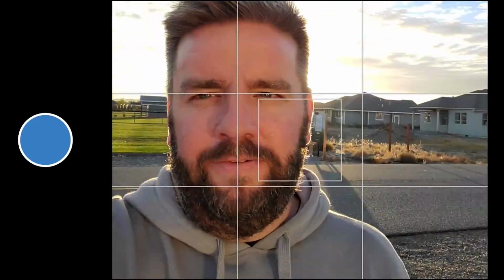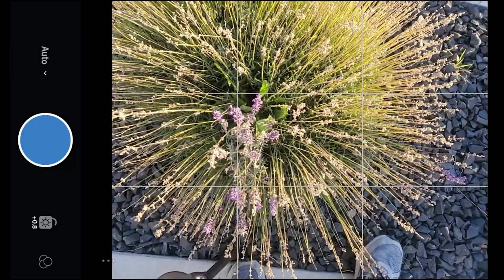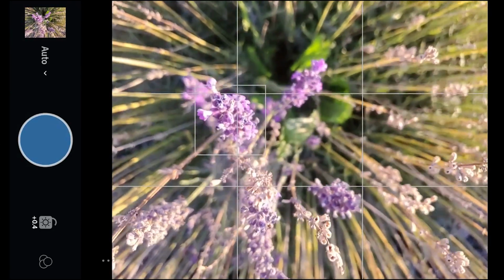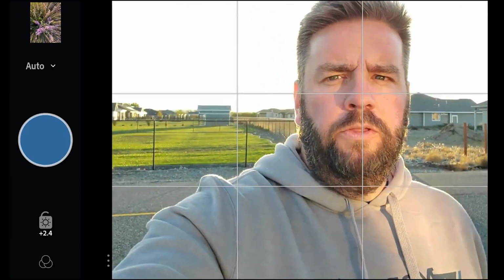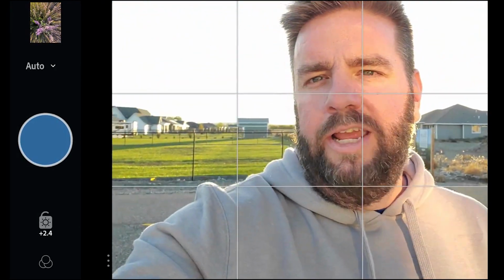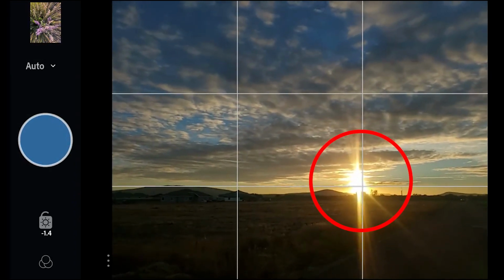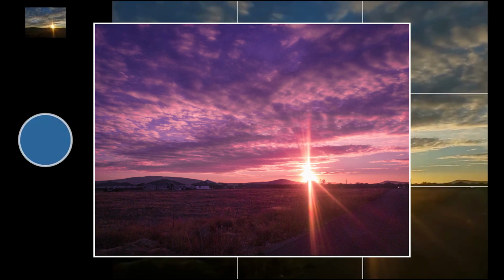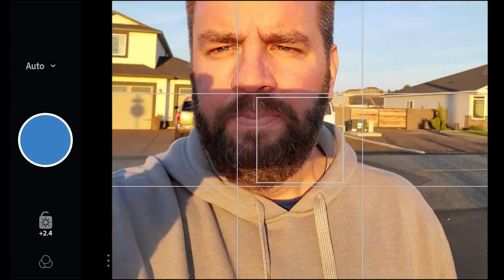Rules of Composition - The Rule of Thirds